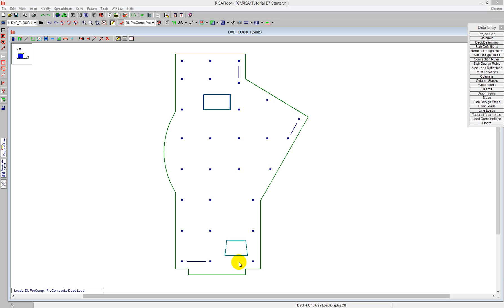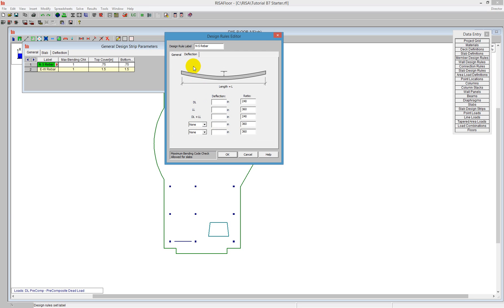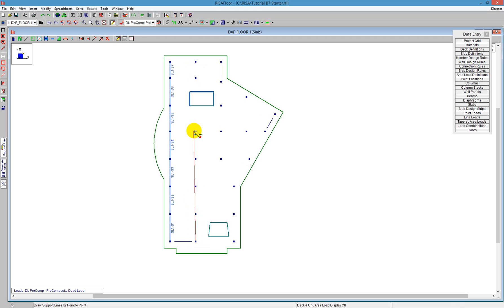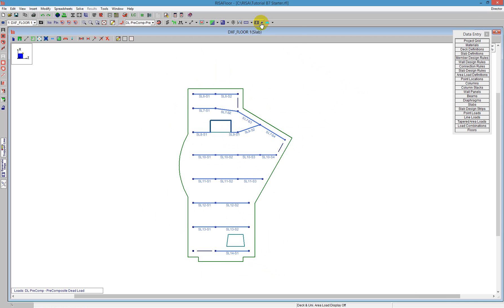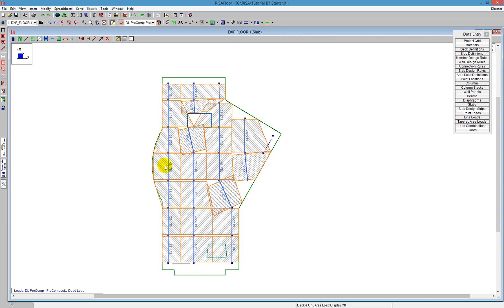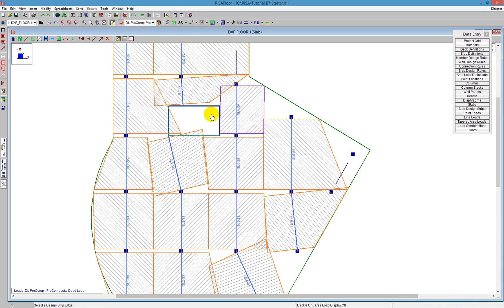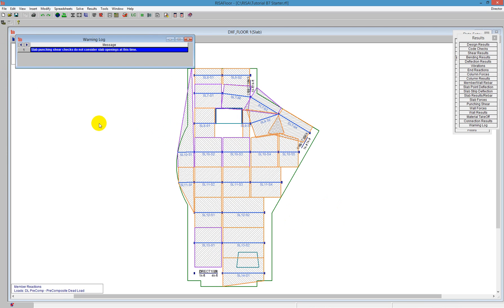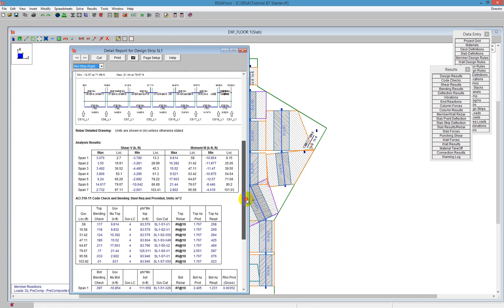How to Design Concrete Reinforcement in RISAFloor ES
This video will show you how to design reinforced concrete elevated slabs in RISAFloor ES.